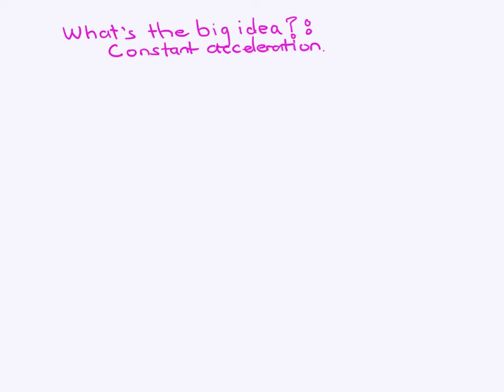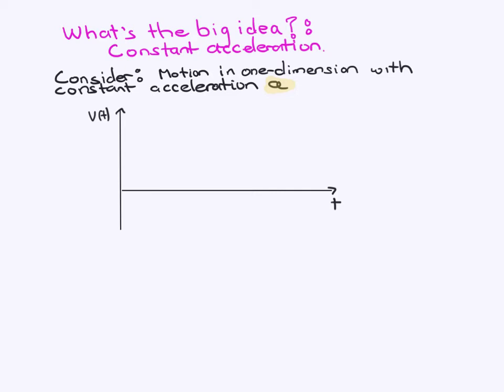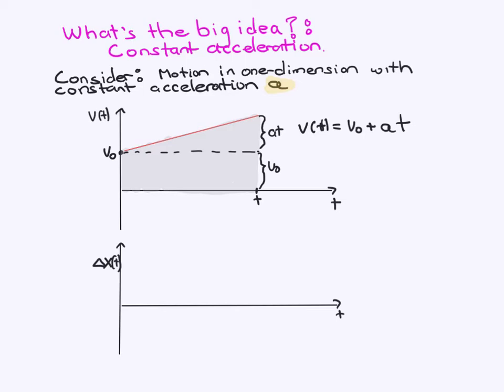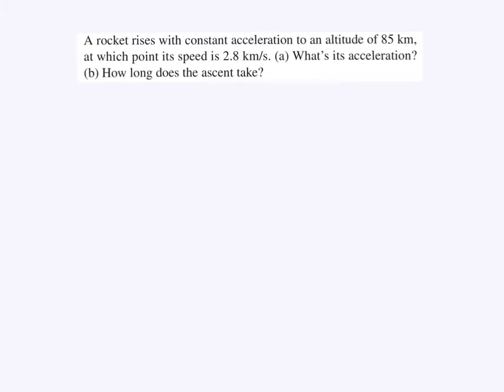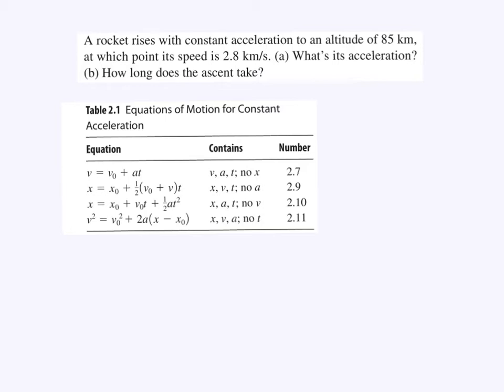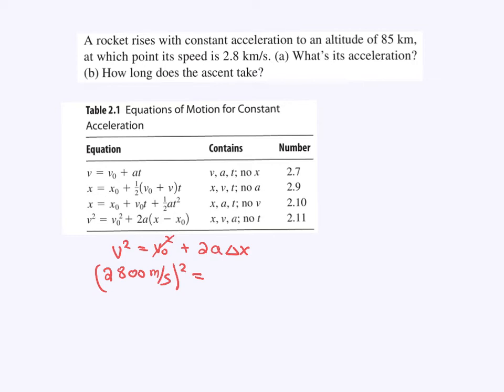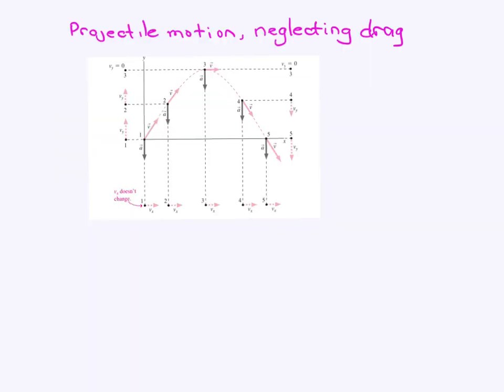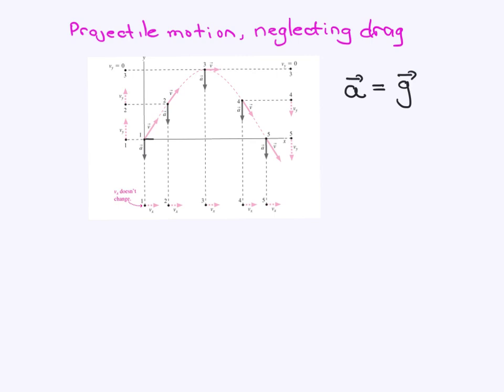WTBI - Constant Acceleration